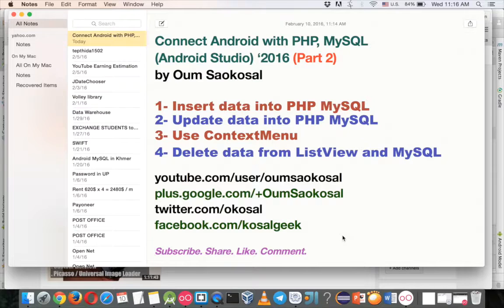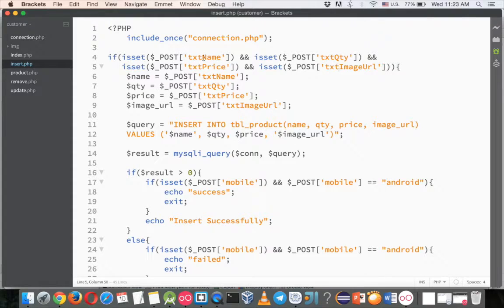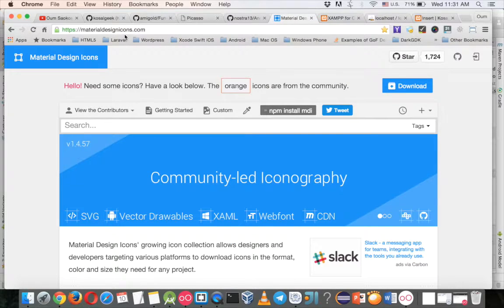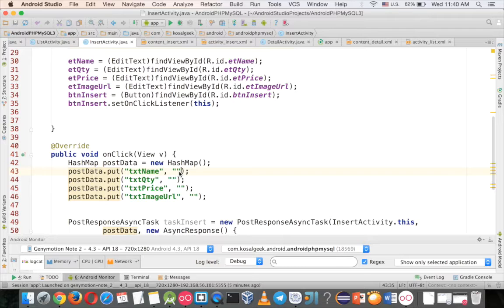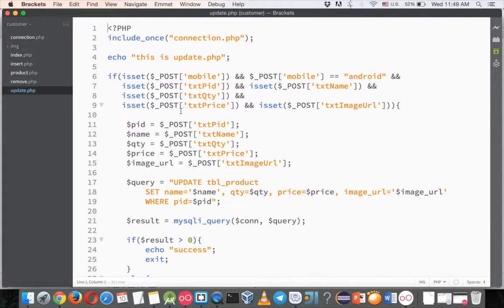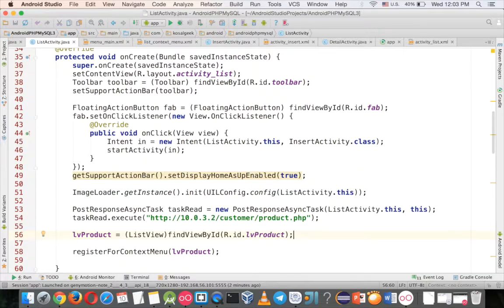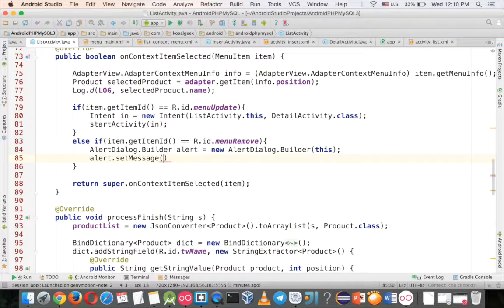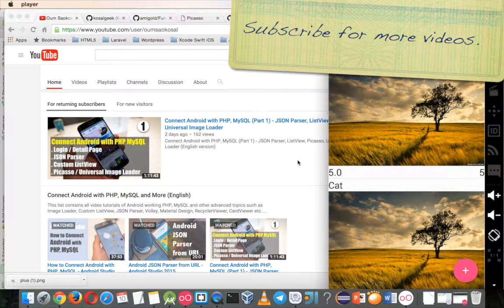Best Way to Connect Android with PHP, MySQL (Part 2)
Best Way to Connect Android with PHP, MySQL (Part 2) worked on any Android API.

Android Update MySQL Database: In the part 2 the series of Connect Android PHP MySQL, I will teach you how to update MySQL Database from Android.

Please note that this tutorial may work on your older Samsung Galaxy, LG, Oppo, Huawei, Sony or Nokia Android phones which run Android Operating Systems depended on their API version.

Quck Way to Connect Android with PHP, MySQL (Part 2) - Context Menu on ListView, Insert, Update, Delete (English version)

The agenda of this video tutorial:
1- Insert data into PHP MySQL
2- Update data into PHP MySQL
3- Use ContextMenu
4- Delete data from ListView and MySQL

This is the part 2 of the series "Connect Android with PHP, MySQL." For those of you who are new to this video, I advice you to watch the first part of this series and/or you can download the source code before you can continue with me in this video.

In this video, you will learn how to update data from Android into PHP page and let the PHP insert the data into MySQL as well how to update the data from Android. I will also show you how to register a Context Menu on a ListView to be able to remove an item off from both the list and the database.

Thanks,

Oum Saokosal
Android Update Database
Android Update MySQL Database
Android Database App
Android Database Example
The Creator of Channel: Oum Saokosal